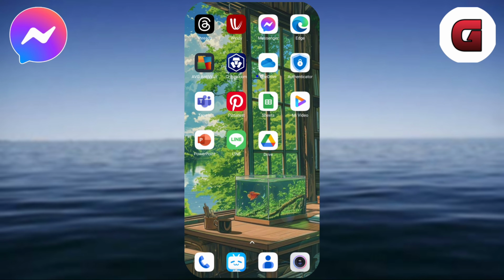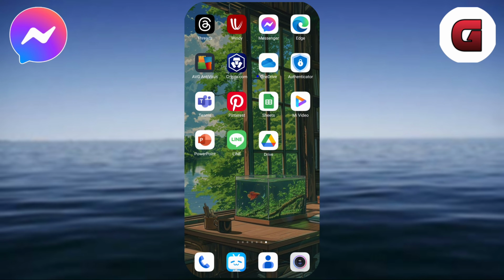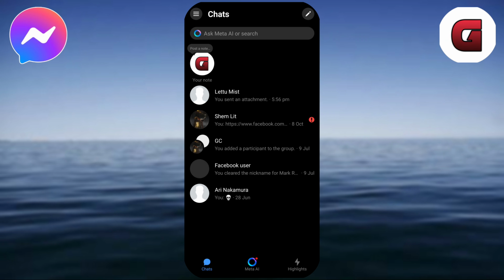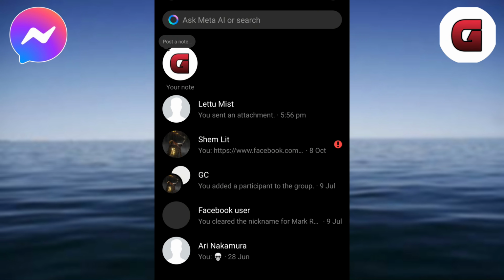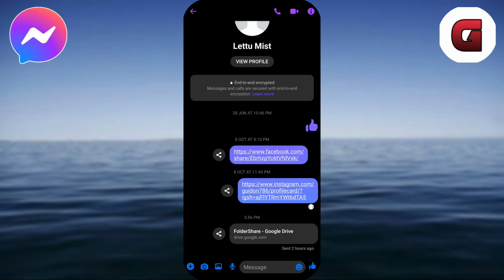How to Send/Attach Files on Messenger Using Your Phone - Easy Tutorial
Learn how to turn attach or send files on messenger with this quick tutorial video.